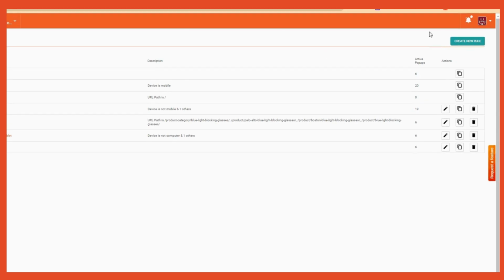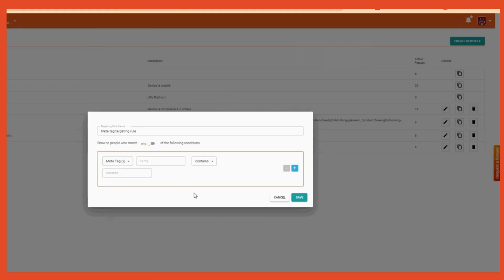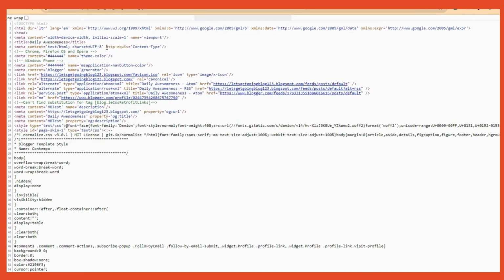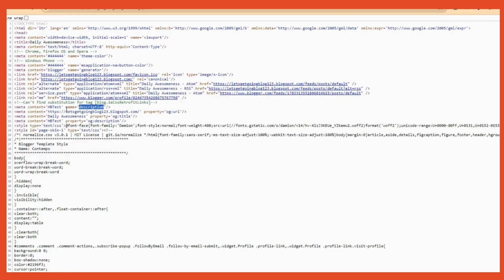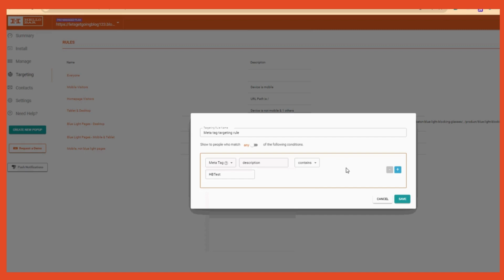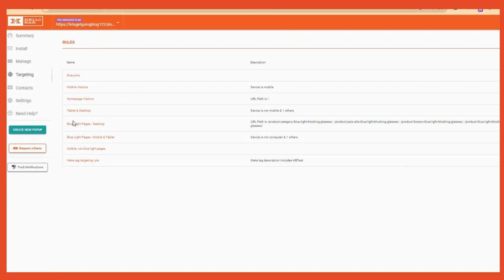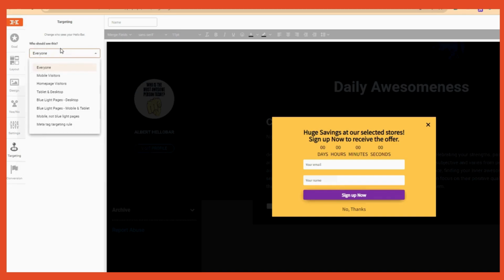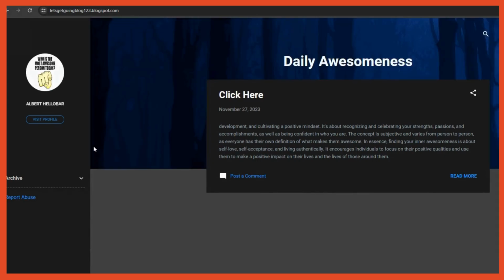Hello Bar Meta Tag Targeting Feature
Are you looking to take your Hello Bar campaigns to the next level? Meta tag targeting is a powerful feature that allows you to deliver highly personalized messages and offers to your website visitors based on the specific content they're viewing. In this step-by-step tutorial, we'll show you everything you need to know to master meta tag targeting with Hello Bar.